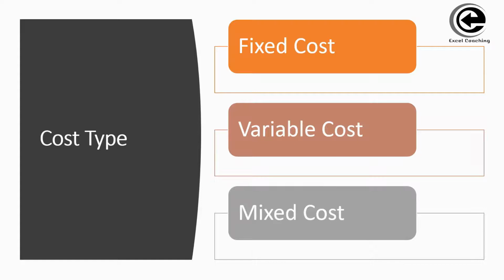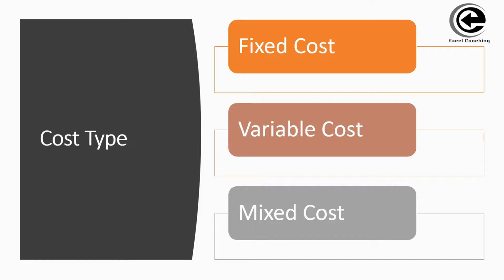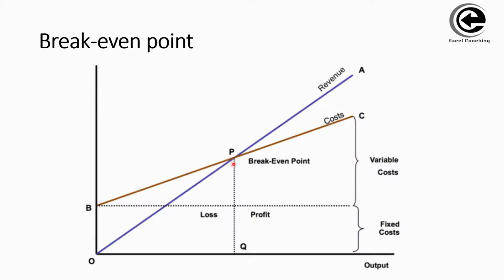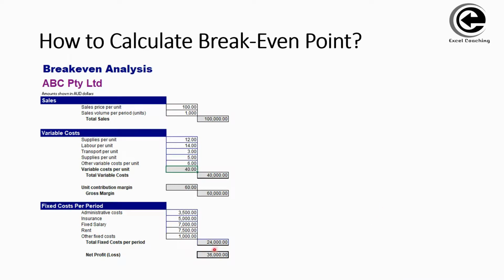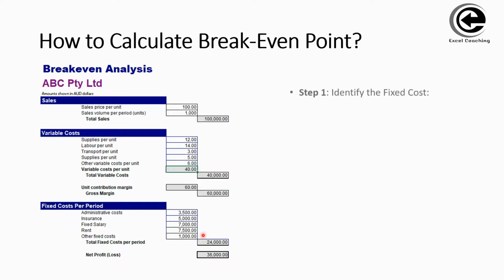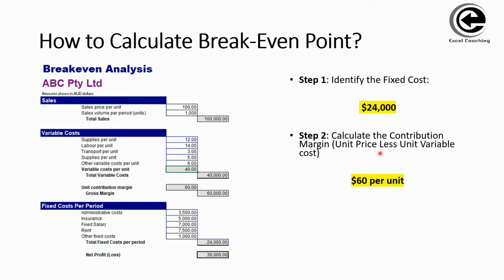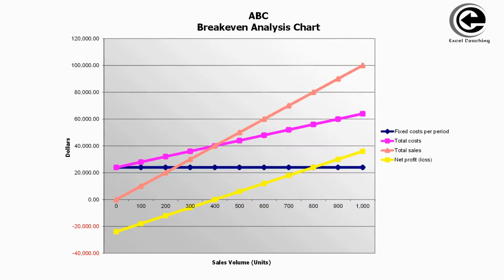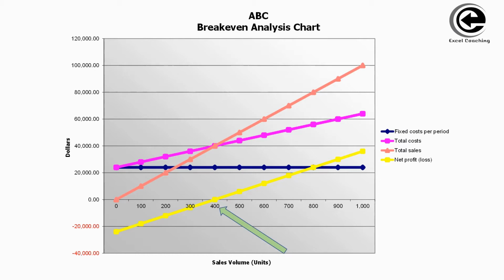Managerial Accounting Series: Break-Even Analysis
In this recording, we discuss the different cost type and use our understanding of cost to explain the concept of break-even analysis.